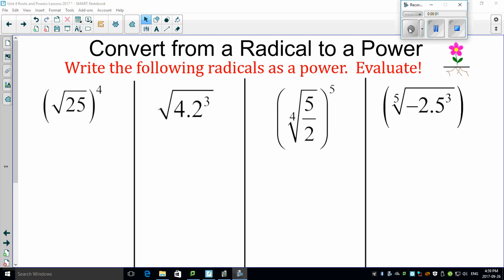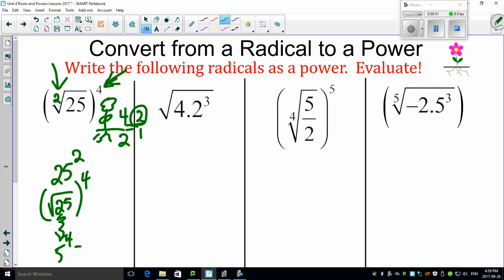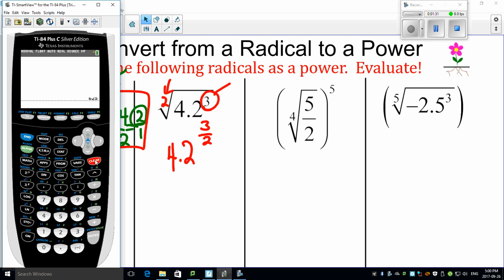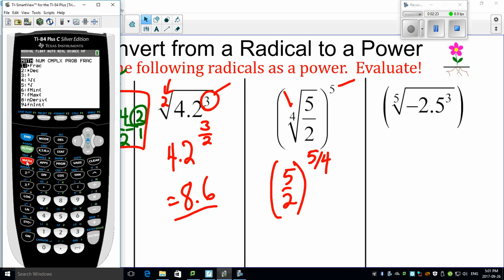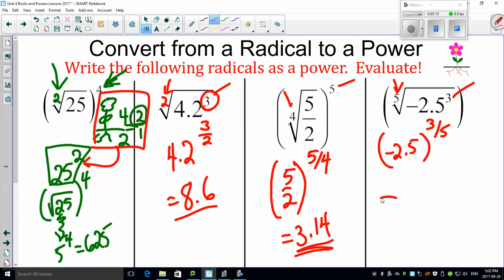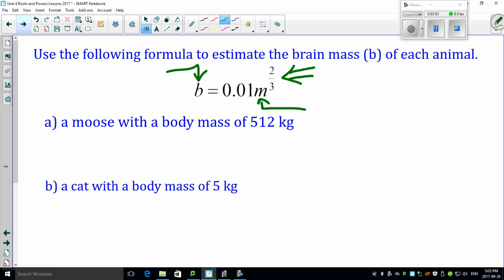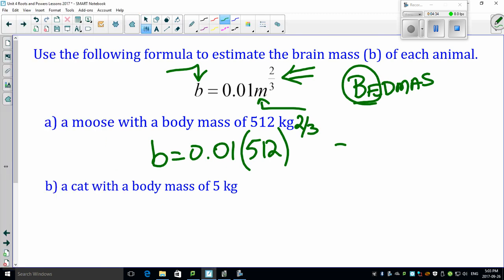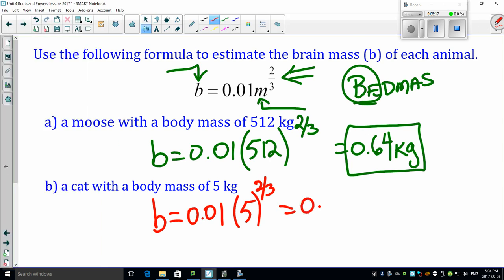Unit 4 4 3 More Fractional Exponents